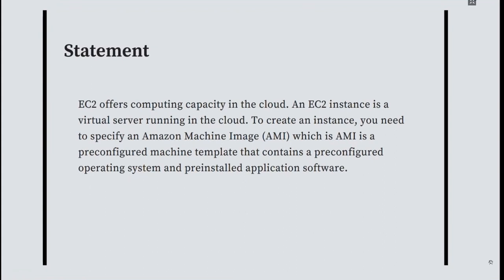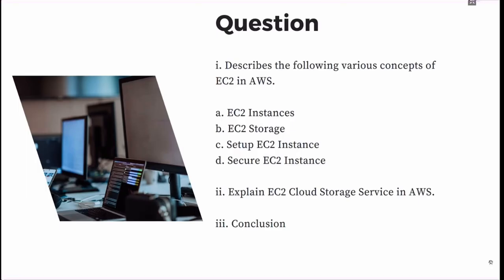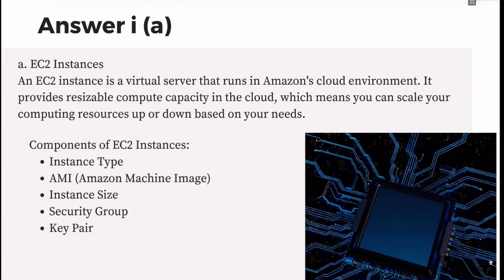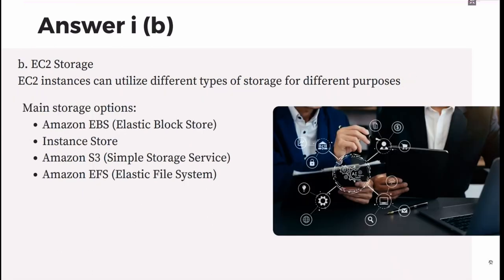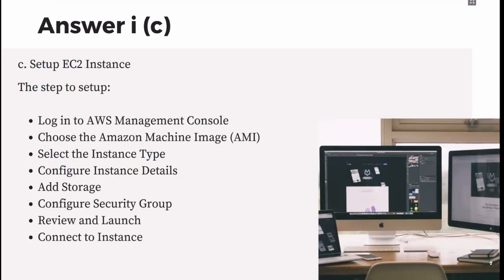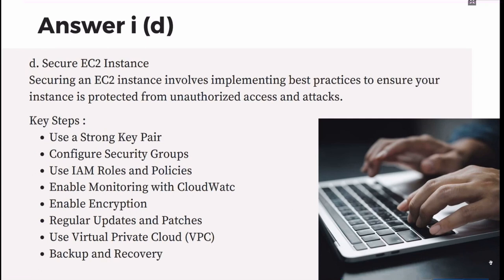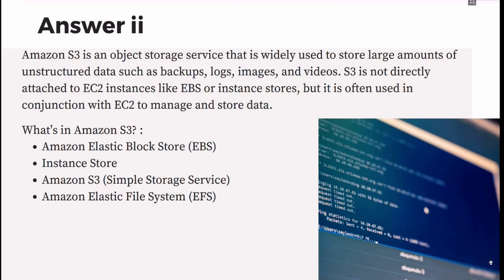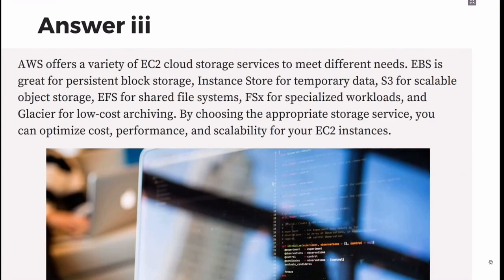Case Study 2(DFN40253) Fahmie